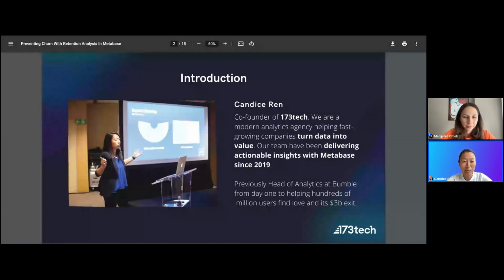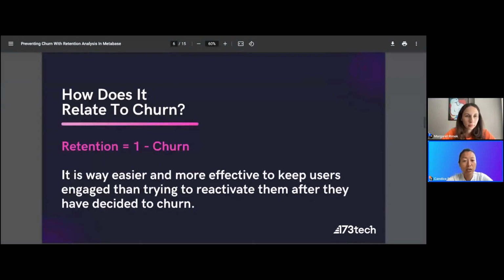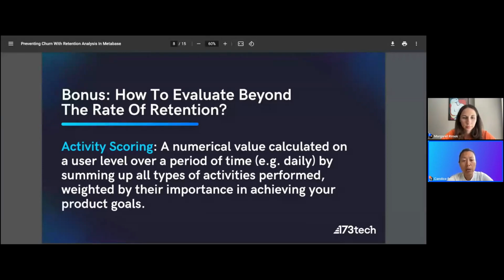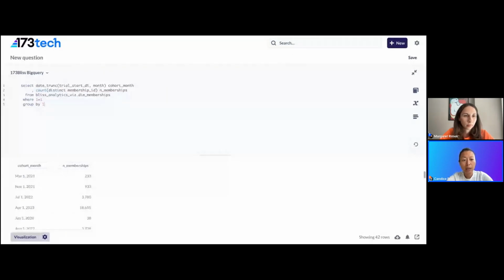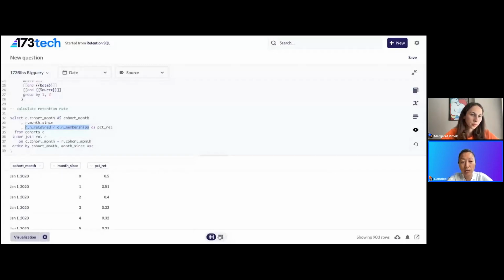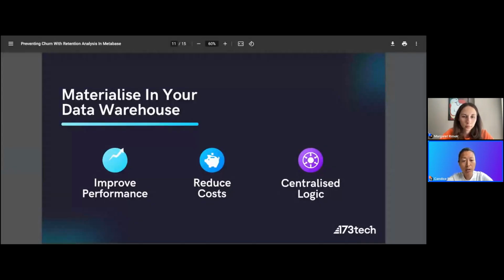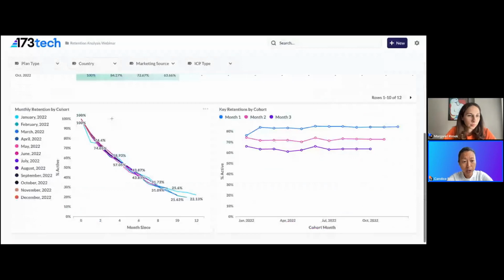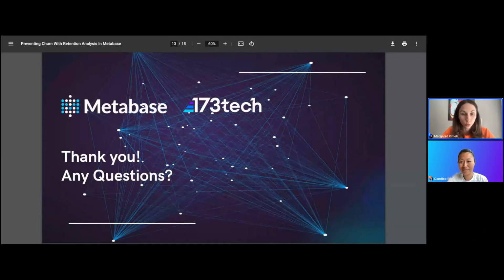Preventing churn with retention analysis in Metabase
Learn how to build a retention analysis in Metabase with Candice Ren of 173Tech.

In this webinar:
- What is retention analysis (2:50)
- How does retention analysis help to prevent churn (6:40)
- How to build retention analysis using SQL editor in Metabase (11:17)

And if you want to reach out to Candice, you can contact her through this